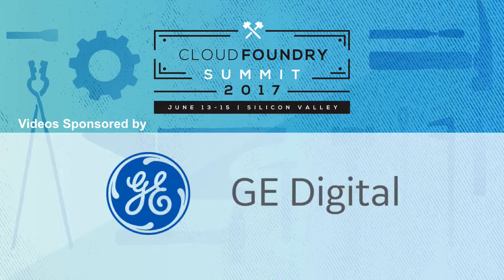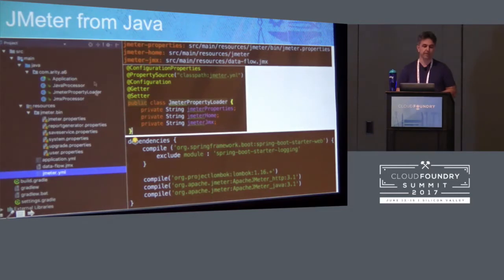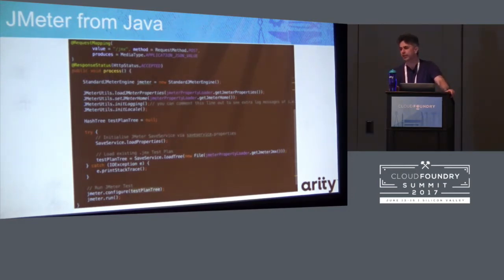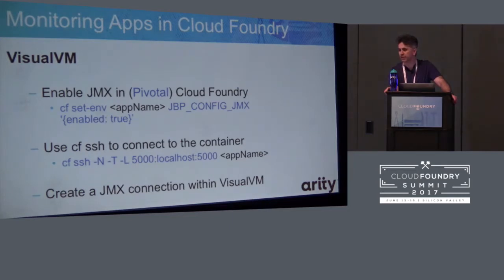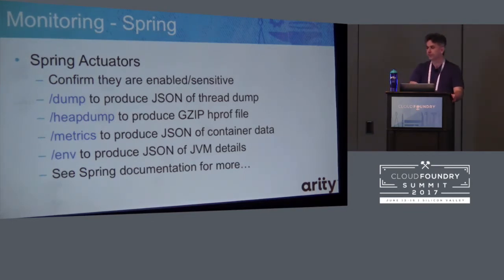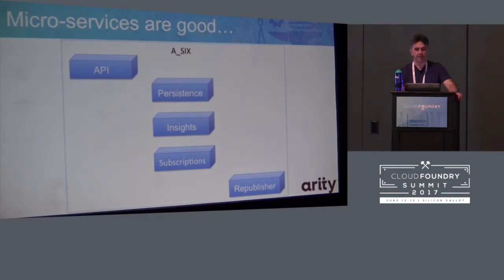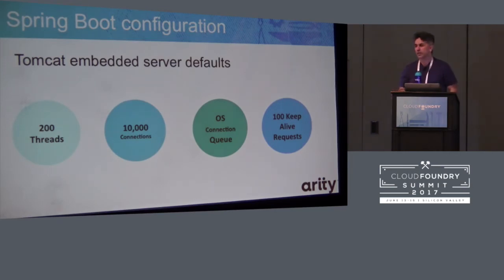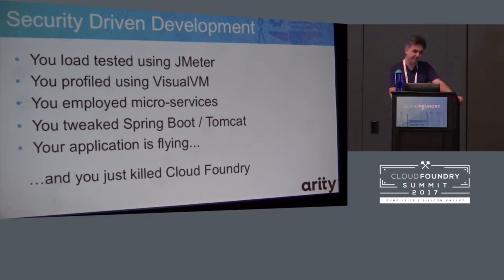No Rocket Scientist Required - Developing +14,000 Message p/second IOT Systems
No Rocket Scientist Required - Developing +14,000 Message p/second IOT Systems - Dale Robinson, Arity LLC.

Anchoring the team tasked with developing a high throughput REST system for the Arity IOT platform, Dale Robinson has faced many of the common frustrations such an endeavour inevitably presents. This talk hopes to help fellow developers avoid the pitfalls and highlight the tools that helped deliver a working solution for Arity. Using Java and open source software like JMeter, RabbitMq and Spring Boot, Dale discusses ways to peek inside running containers, how breaking a monolith application into micro-services improved performance and Dales experiences of SDD (Security Driven Development - a personal term born from traumatic experiences) on team velocity.

Using Cloud Foundry instead of traditional JEE architecture, Arity has enabled its developers to deliver scalable applications with ease and made the nightmare of 4 a.m. deploys part of history.

Dale Robinson
Arity LLC.
Anchor Developer
U.K.
Dale Robinson is the Anchor for the A_SIX Project within Arity. Dale serves as an internal subject matter expert using Java technologies deployed on the Cloud Foundry Platform. Dale has acquired significant experience building high throughput systems in the Financial Services and Banking sectors. Dale has presented on numerous occasions to large groups as part of corporate Training and Developer communication sessions.